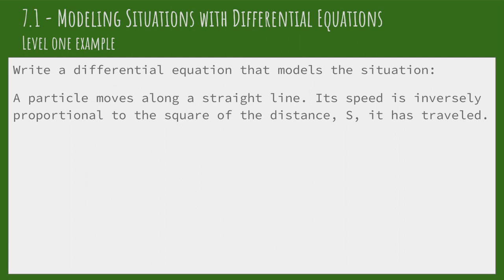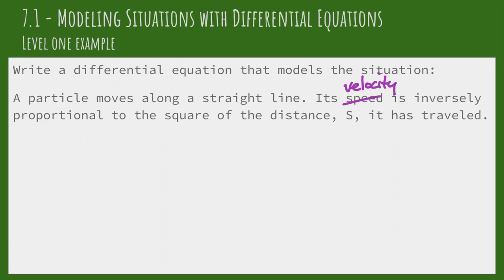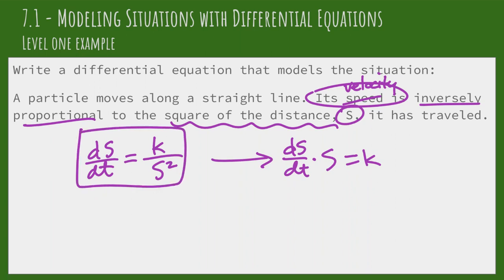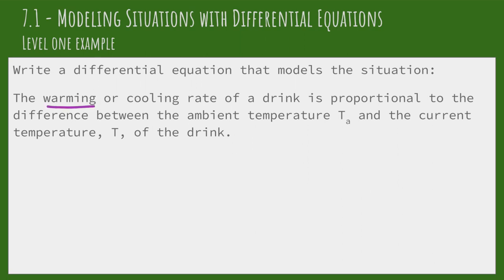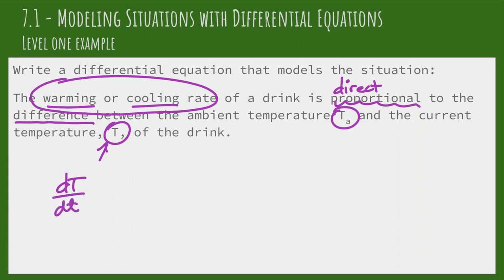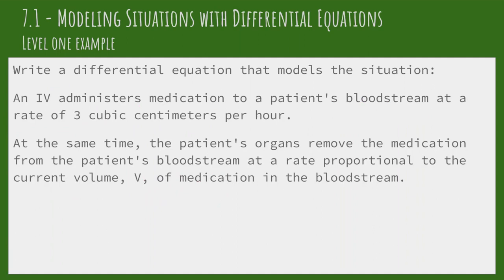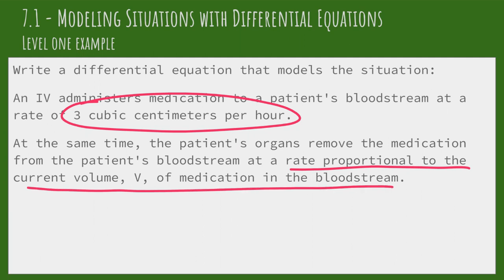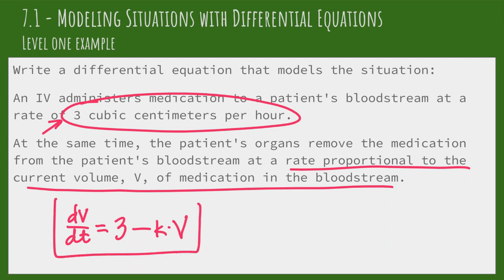7.1 - Modeling Situations with Differential Equations - Level 1 Examples